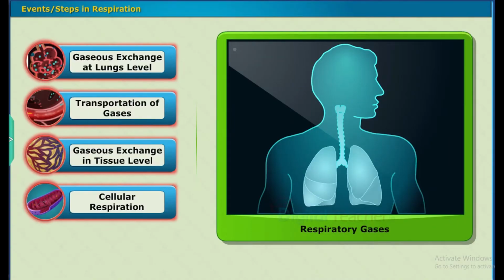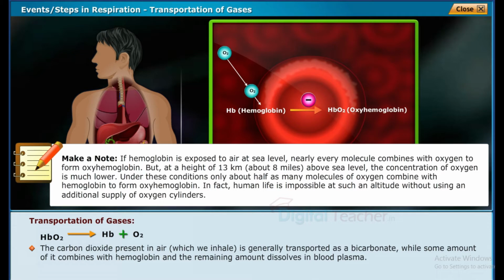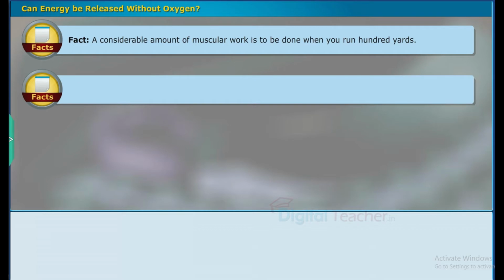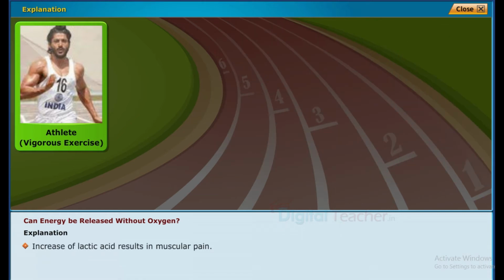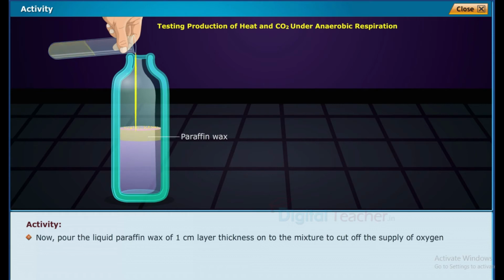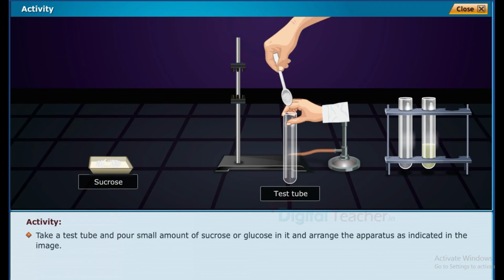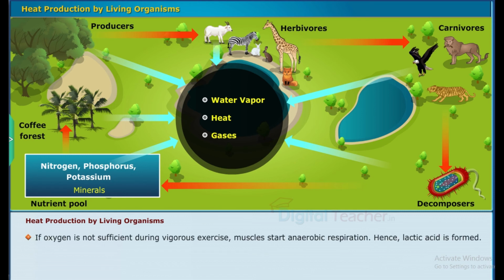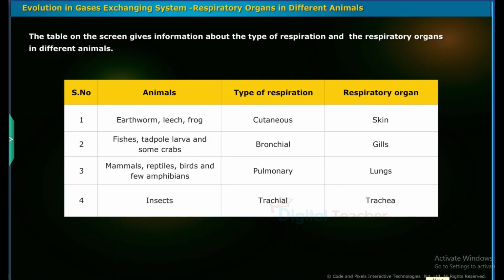10TH_CLASS_BIOLOGY_LS2_DT_PT2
kamalaonlineprogram
Hello Children!
Good Luck!
HAPPY LEARNING!